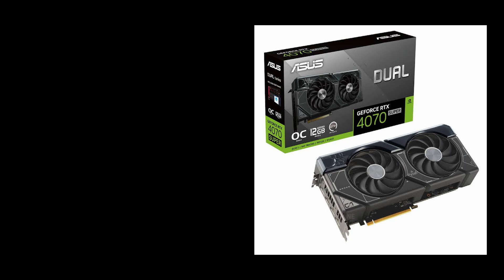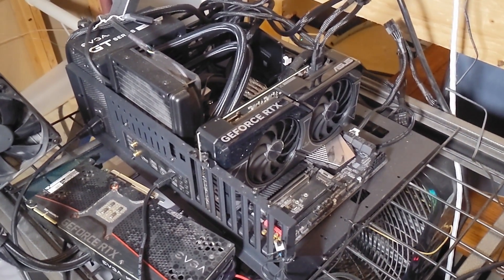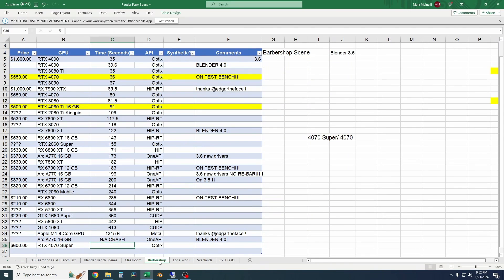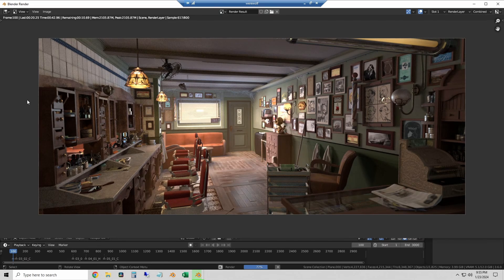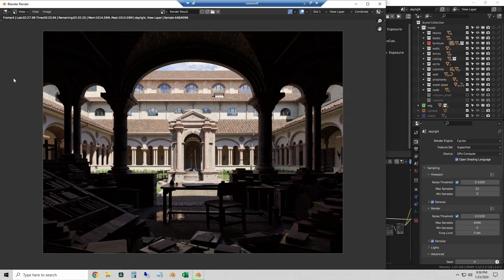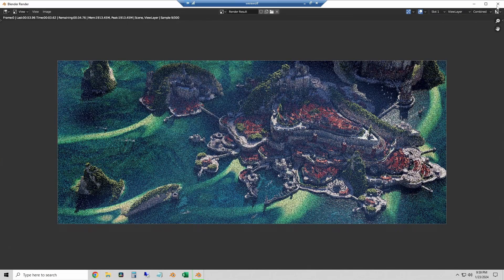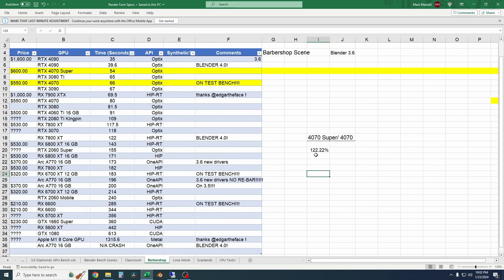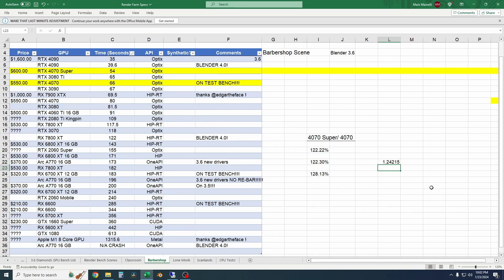RTX 4070 Super | Rendering Benchmarks in Blender!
RTX 4070 Super vs RTX 4070 Rendering Speed Comparison

We test the new 4070 Super and compare to my other GPU benchmark results. Thanks for tuning in, and let me know what other tests you would like to see!

Test Bench Specs:
AMD R9 5950X 16 Core CPU
64 GB  DDR4 3600 Cl14  RAM
Windows 10 Pro installed on Samsung 870 EVO SSD

Chapters
0:00 Intro
0:27 Test Bench
0:47 RTX 4070 Super Classroom Test
1:20 RTX 4070 Super Barbershop Test
2:22 RTX 4070 Super Lone Monk Test
3:10 RTX 4070 Super Scanlands Test
3:30 RTX 4070 Super vs RTX 4070 Rendering Results!